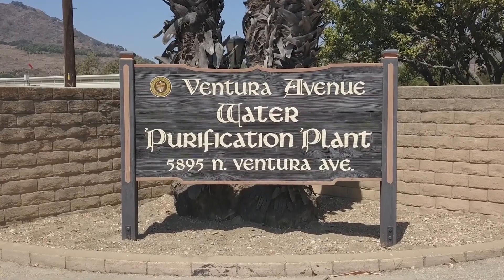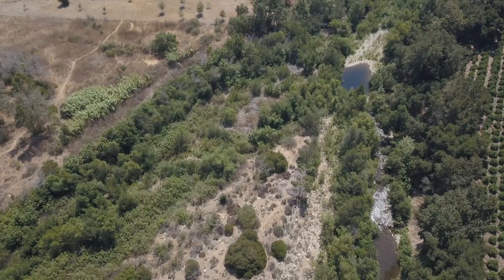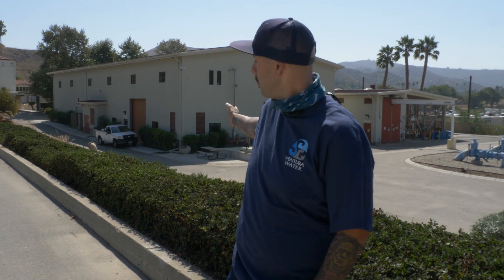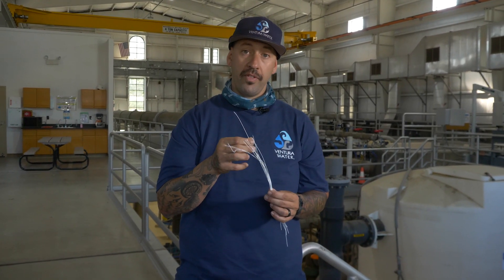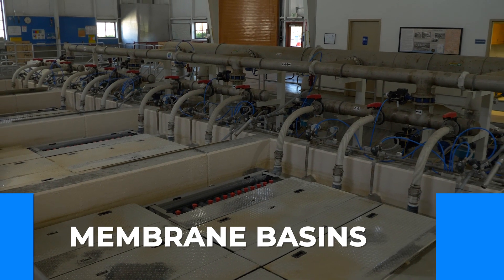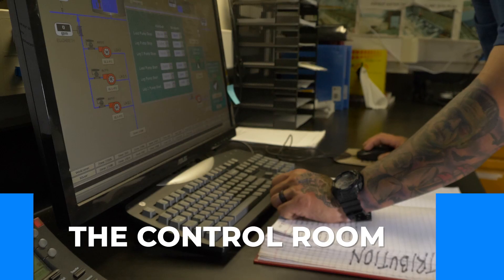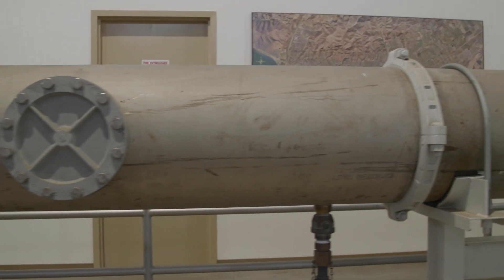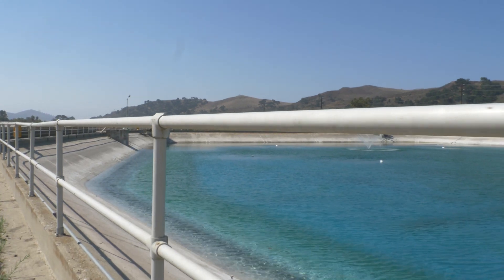Water Treatment Plant- Virtual Tour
Take a virtual tour of Ventura's Avenue Water Treatment Facility to learn how drinking water is treated and cleaned before it reaches your home!